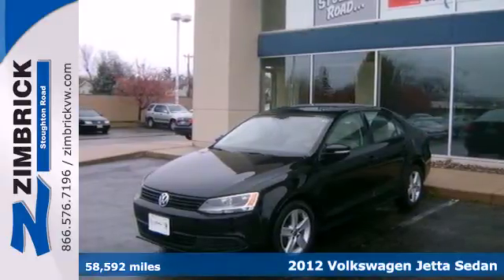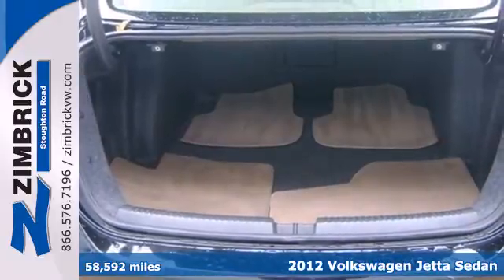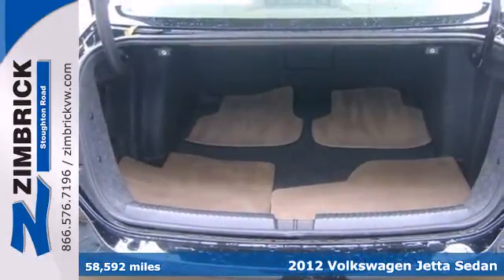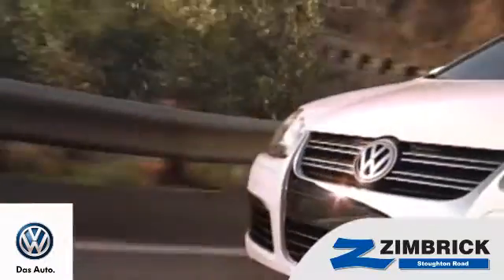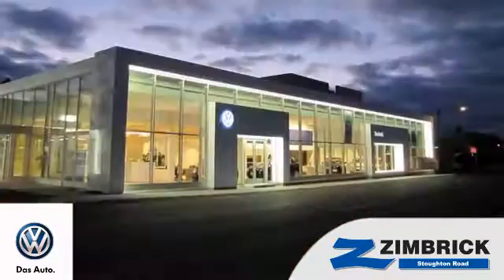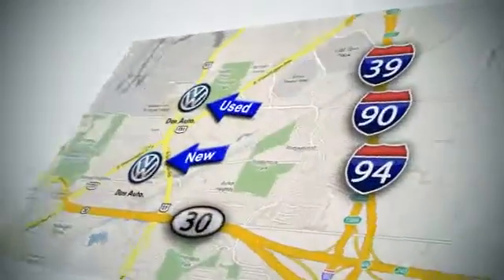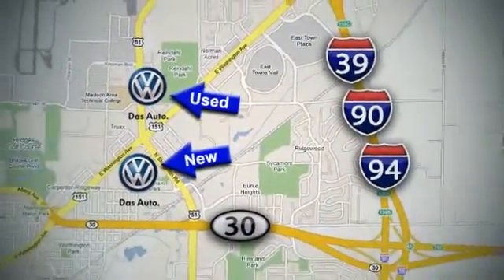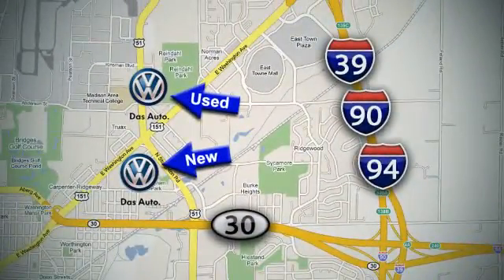2012 Volkswagen Jetta Sedan Madison WI Sun Prairie, WI #96683 - SOLD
Year: 2012
Make: Volkswagen
Model: Jetta Sedan
Trim: TDI w/Premium
Engine: 4 Cyl. 2.0L
Transmission: Automatic
Color: Black
Interior: TAN
Mileage: 58592
Stock #: 96683
Zimbrick Stoughton Road (1707 N. Stoughton Rd.) welcomes a 2012 VW Jetta TDI Premium! Carfax One- Owner!! Certified!! 2yr/24000 mile bumper to bumper warranty!! Heated Seats, Sunroof, Touchscreen Media with Bluetooth, and very good fuel economy!! Located across from MATC.

Address:
1430 North Stoughton Road